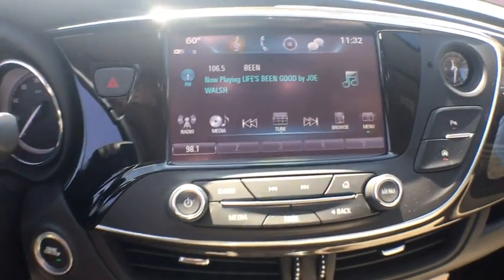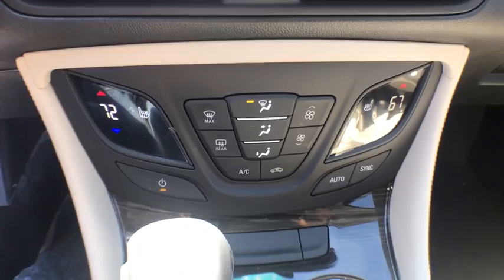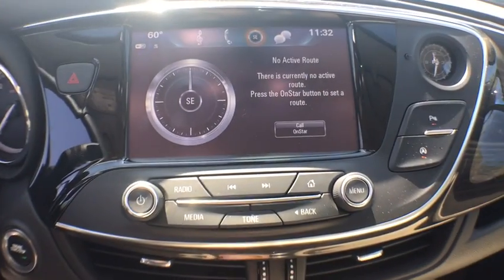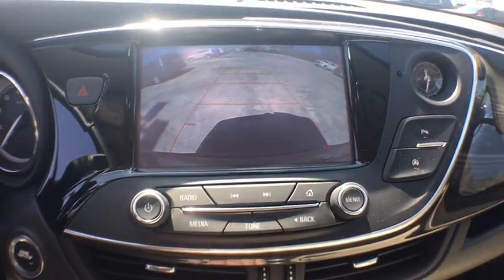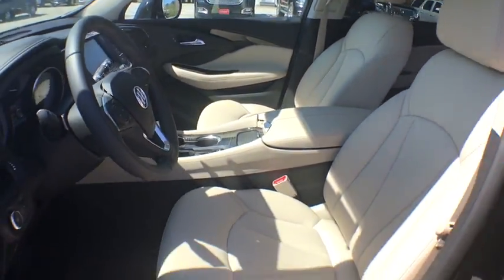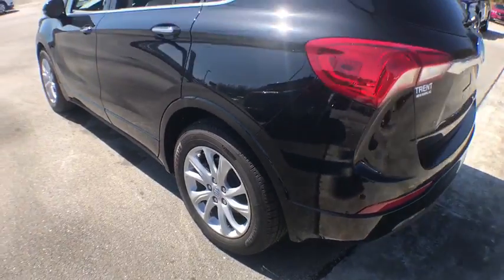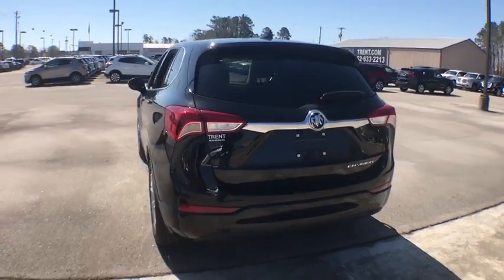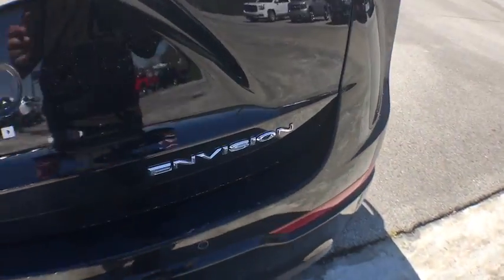2019 Buick Envision Jacksonville, Greenville, New Port, Morehead City, Wilmington, NC BN9020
Ebony Twilight Metallic New 2019 Buick Envision available in New Bern, North Carolina at Trent Cadillac Buick GMC. Servicing the Jacksonville, Greenville, New Port, Morehead City, Wilmington, NC area.